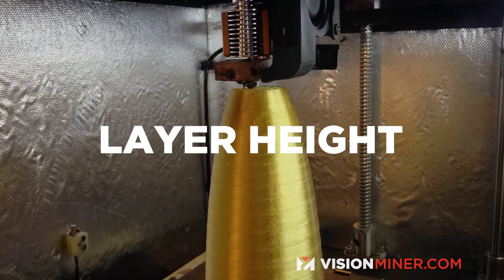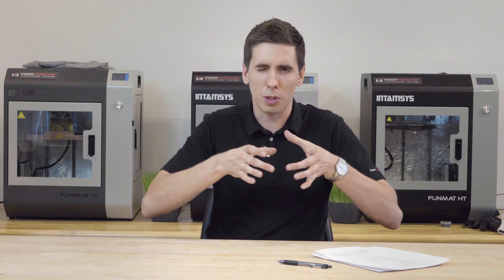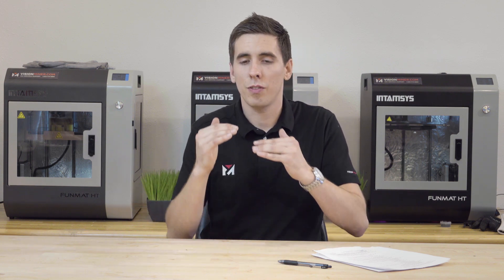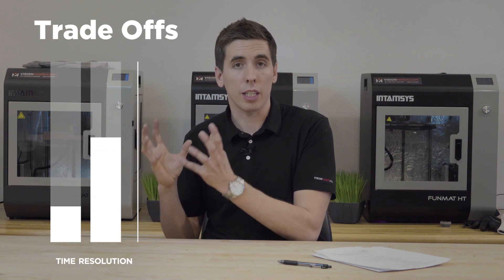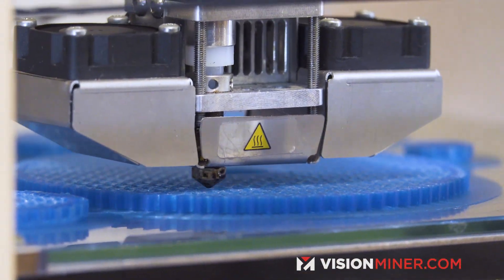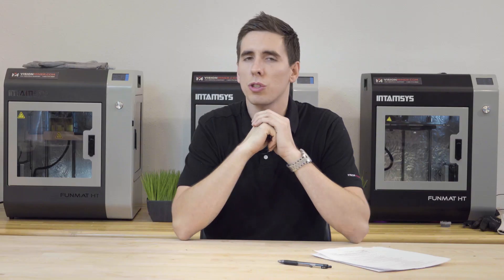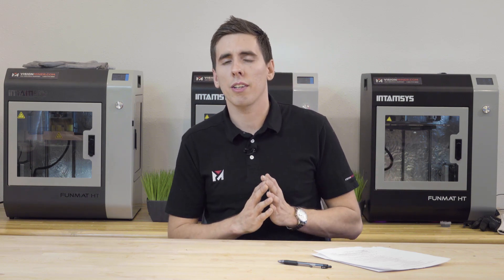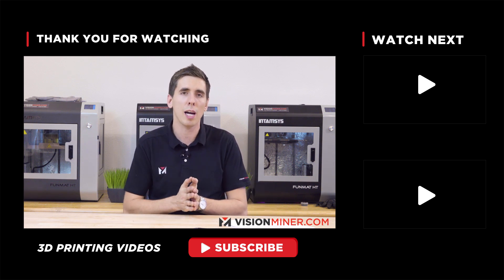Which Layer Height Do You Print In? 3D Printing Resolutions Explained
In today’s video, we cover tuning in your layer height, another crucial part of printing parts perfectly every time.

Most 3D printers on the market utilize the standard 0.4 millimeter printing nozzle and use a default setting of 0.2 millimeter layer height. This combination follows a rule of thumb where your layer height is half the size of the nozzle you print with.

Of course, you can always experiment with flatter, wider nozzles versus skinnier and more-pointed nozzles, but Vision Miner recommends following this ratio if you are just starting out.

Moreover, you can go down from 0.2 millimeters to 0.1 or 0.05 on most machines. The trade-off with smaller nozzle diameters is between print resolution and printing time. For example, if you switch from a 0.2mm nozzle to a 0.1mm nozzle, you extrude half as much plastic and double your layer count, effectively doubling your print time, as well. However, you will end up with a part that comes out much more dimensionally accurate and aesthetically pleasing.

The balance between nozzle diameter and layer height comes down to both personal preference and project requirements. If you need a part fast and it does not matter how that part looks, then you can go with higher layer heights and a larger nozzle with little concern. But, if you need a part to fit accurate specifications as well as look detailed, you may consider going with thinner layer heights, assuming you have the time required.

With all this in mind, Vision Miner recommends sticking with a standard 0.4mm nozzle and 0.2mm layer height if you’re a beginner in 3D printing.

If you’re interesting in learning more about tuning, check back on the blog for more updates and visit our YouTube channel for more videos! At Vision Miner, we specialize in Functional 3D printing, especially high-performance plastics like PEEK, ULTEM, PPSU, PPS, CFPA, and more. We also have extensive experience with 3D scanners, and a whole array of solutions available for purchase.